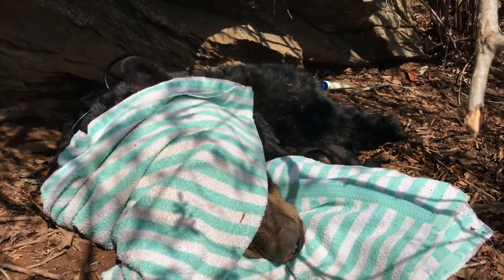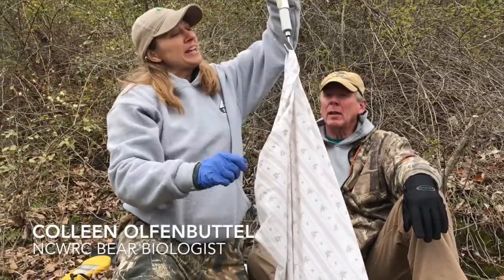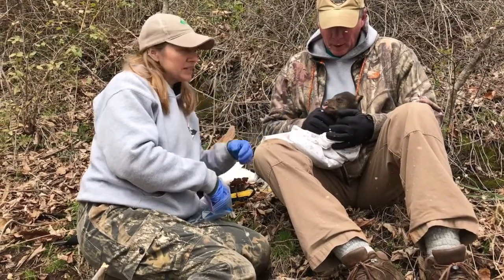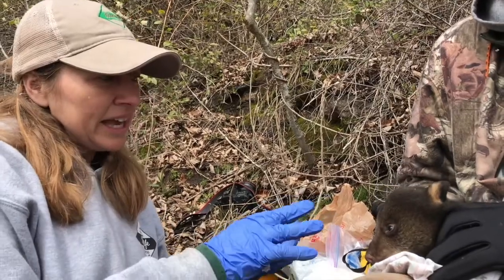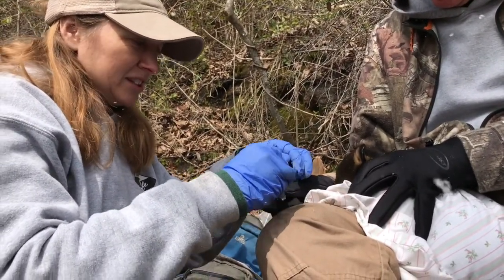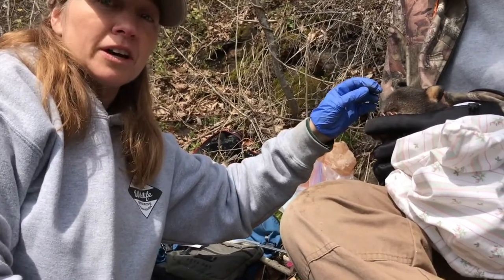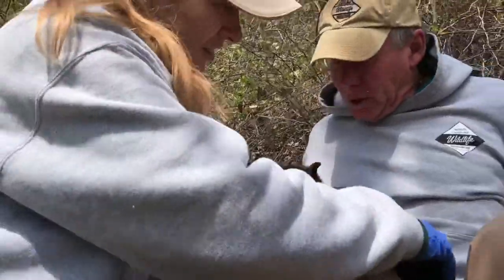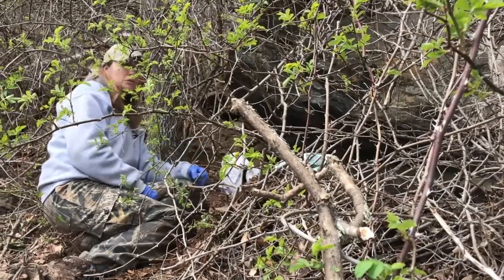Bear Ground Den Research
On this episode of NCWRC In the Field, join NCWRC & NC State Biologist as they explore an Asheville Black Bear Ground Den gathering important information and genetic samples from 7-8 week old cubs. This research is part of the Urban/Suburban Bear Study.